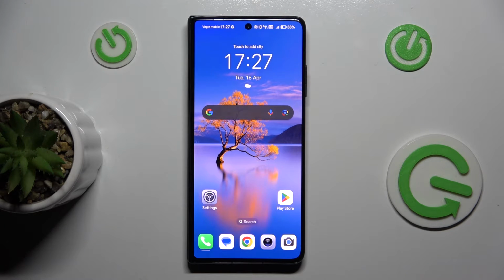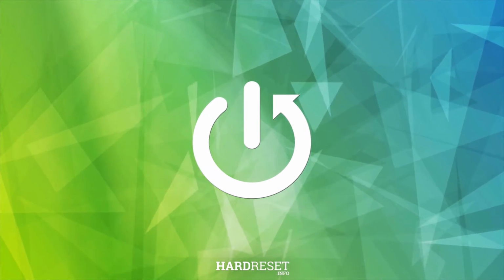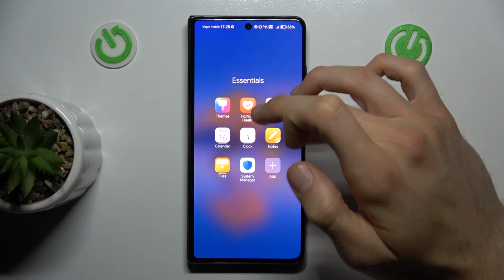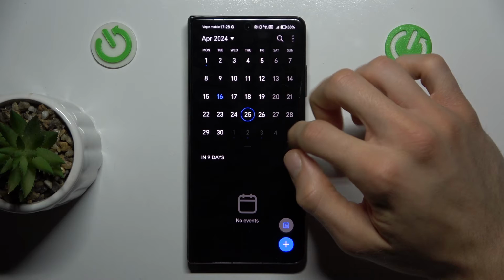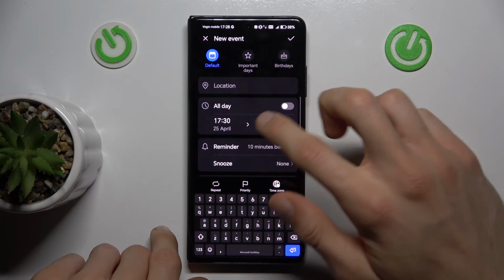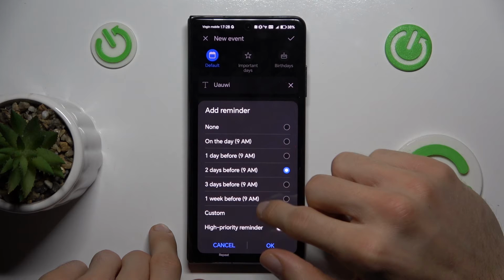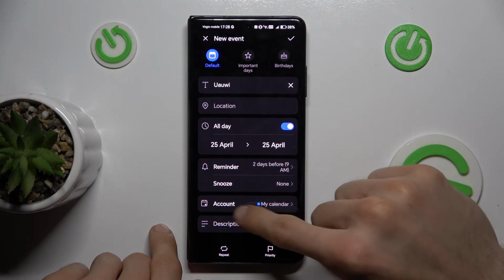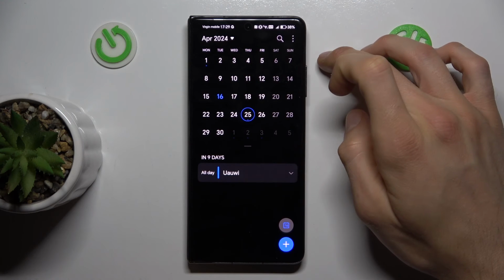How to Add Event to Calendar on HONOR Magic V2?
Find out more about HONOR Magic V2
Learn how to set up events on your Honor Magic V2 calendar in order to organize your schedule more effectively. The purpose of this tutorial is to provide step-by-step instructions on how to use the calendar app on your device, how to create a new event, how to specify event details such as the date, time, location, and description, and how to save the event to the calendar on your device. With the calendar feature on your HONOR Magic V2, you will be able to stay on top of your commitments and never miss an important event.

Why would users want to add events to the calendar on their HONOR Magic V2?
What benefits does using the calendar feature offer in terms of schedule organization?
Are there any considerations users should be aware of before adding events to their device's calendar?
How does adding events to the calendar enhance productivity and time management on the HONOR Magic V2?
What steps are involved in adding events to the calendar on the device?